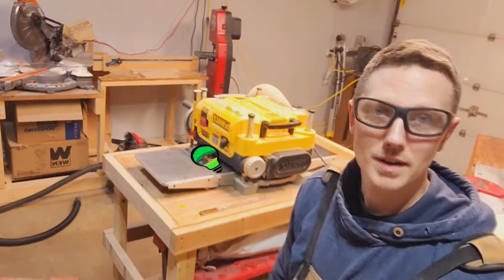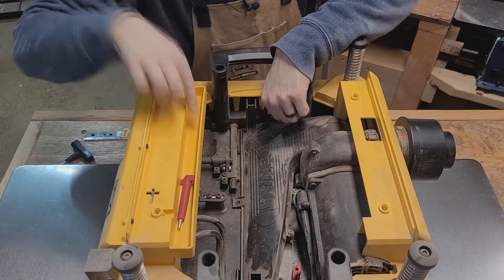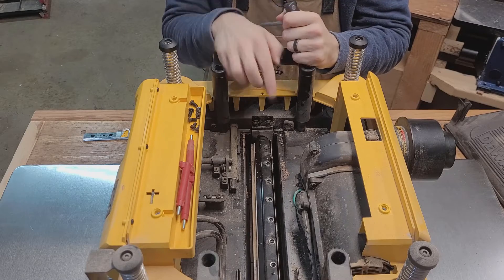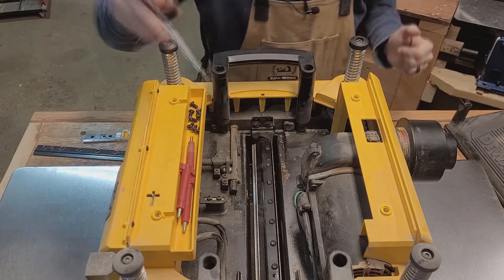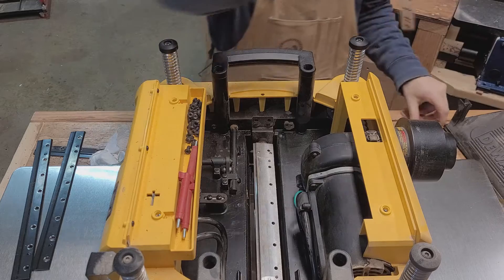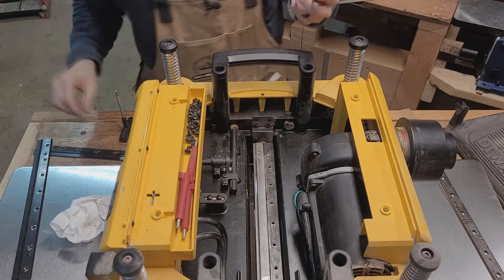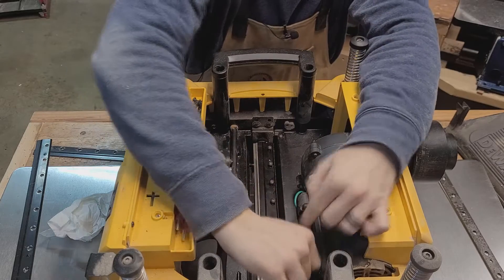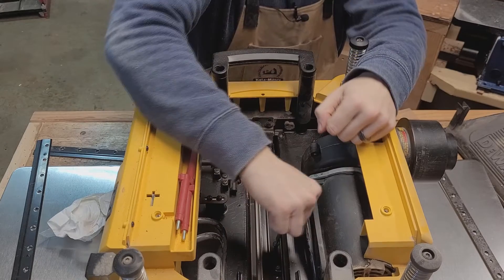How To Change Blades On DEWALT 735X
Hello everyone! Just a quick little video on the simple process of changing the straight knives out. It's always good to keep your blades nice and sharp to reduce Snipe and tear out. Proper maintenance will prolong the life of your Dewalt 735X. Let me know if you have any questions below in the comment section.